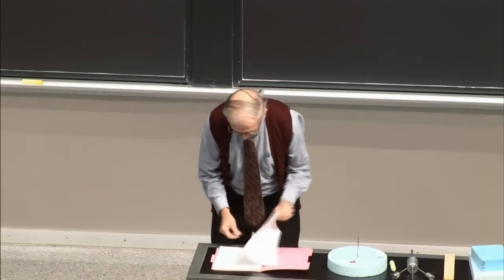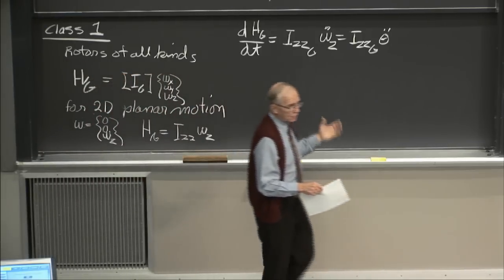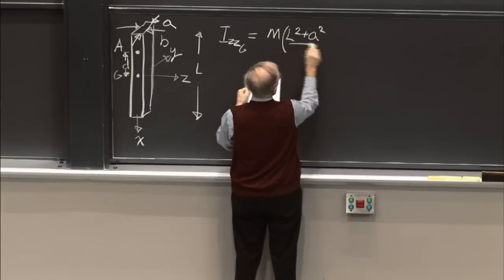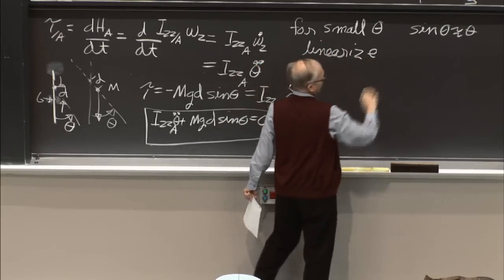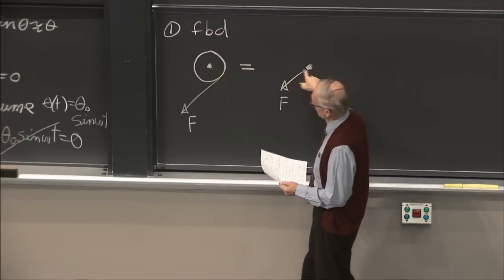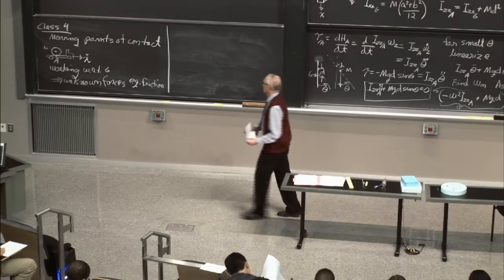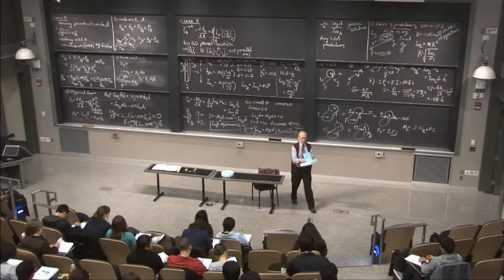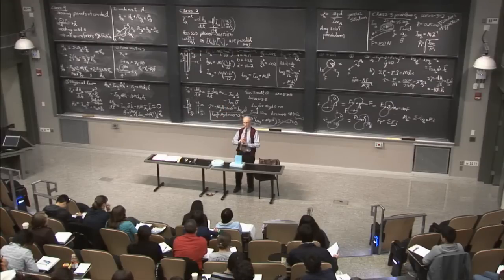12. Problem Solving Methods for Rotating Rigid Bodies